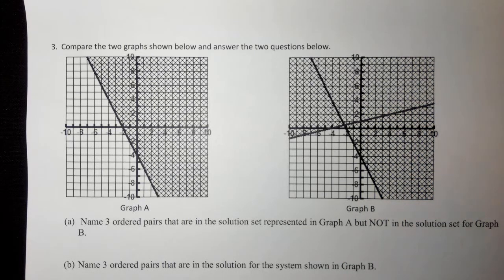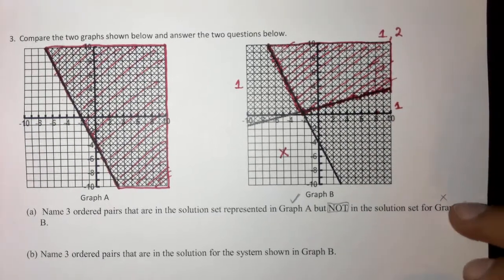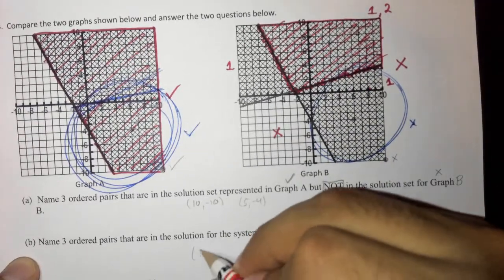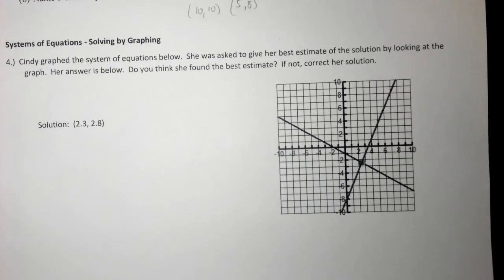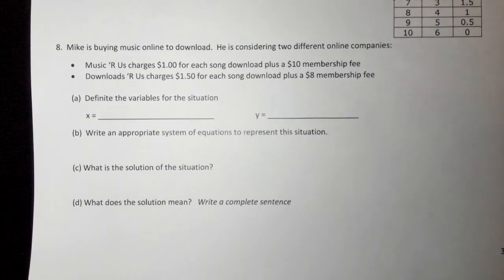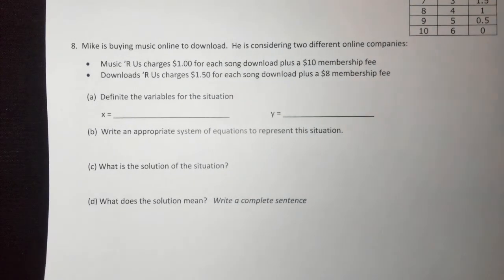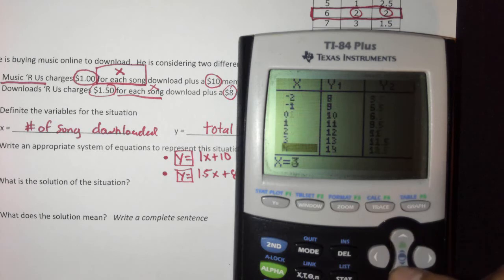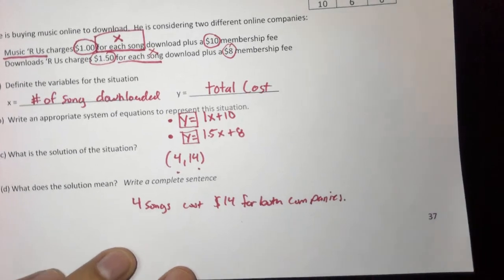Systems Test Review Langham Creek Part 2